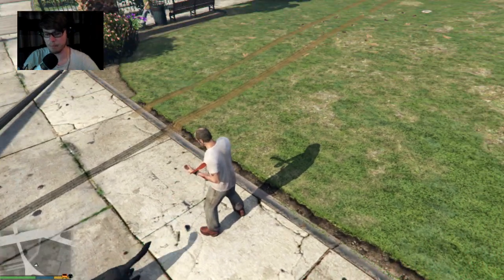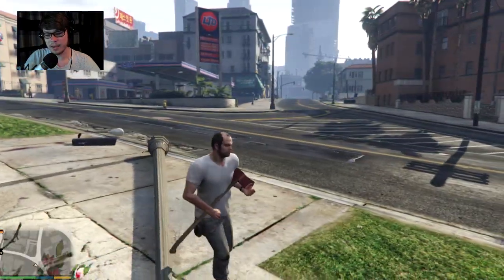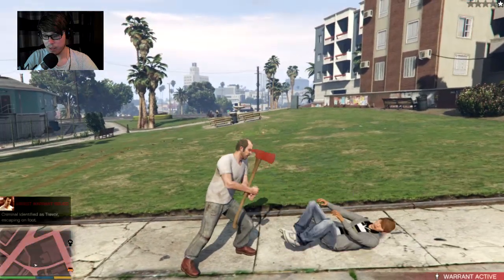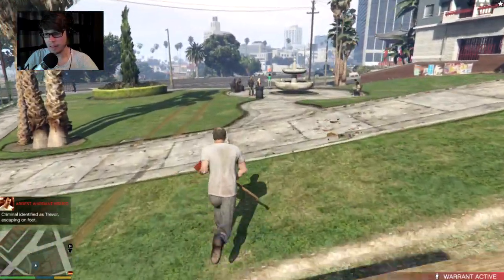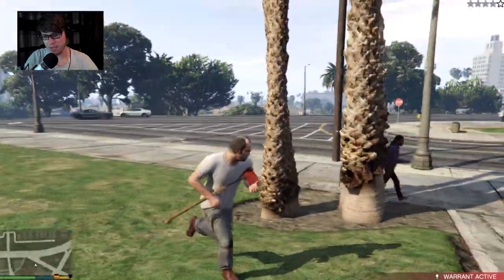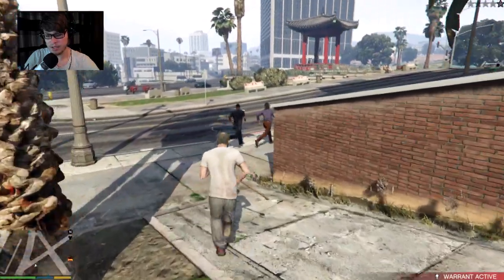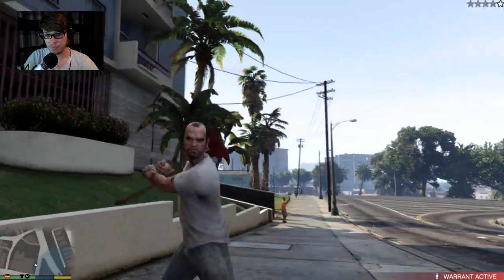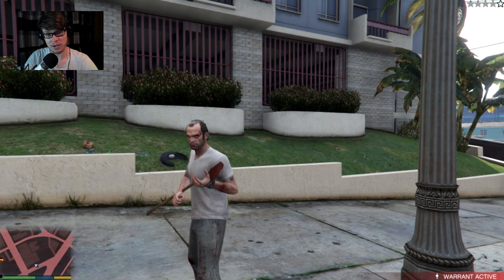GTA 5 PC MOD'S - FIRE AXE WEAPON MOD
New weapon again that you can use. This one still is being worked on and is only a BETA. Should be really good once its update.